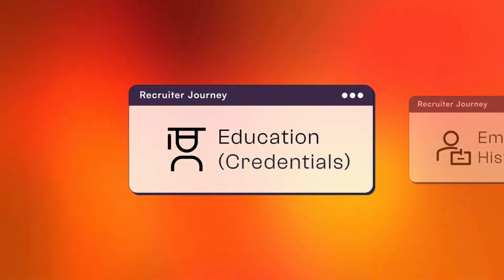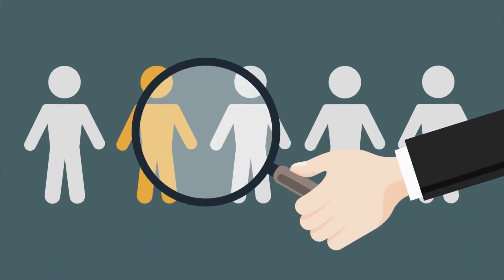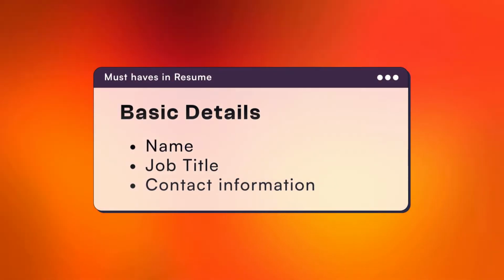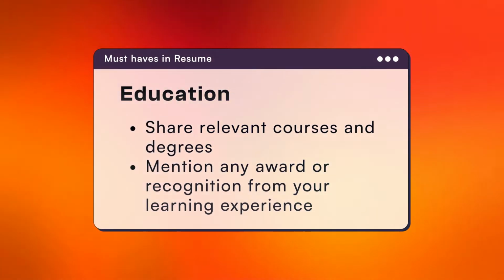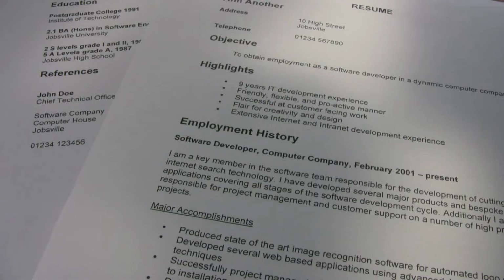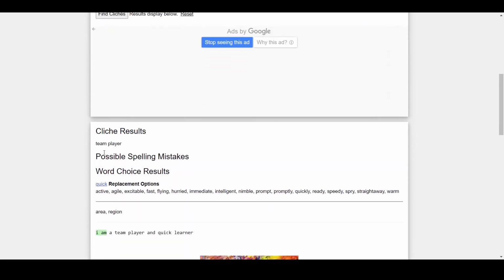UX Resume Mistakes to Avoid | Dos and Dont's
What should a UX resume include?
What makes a good UX designer resume?
How do I write a resume for UX designer?
How do you list UI UX on resume?